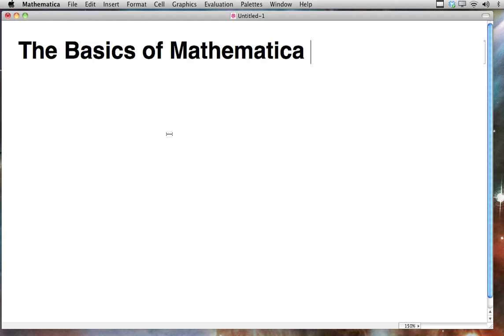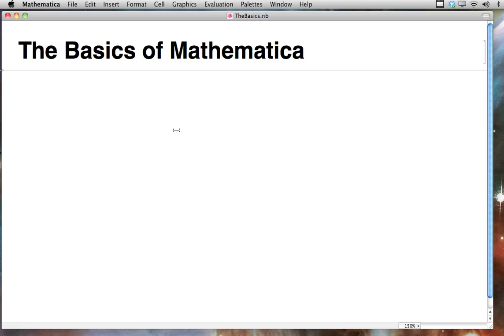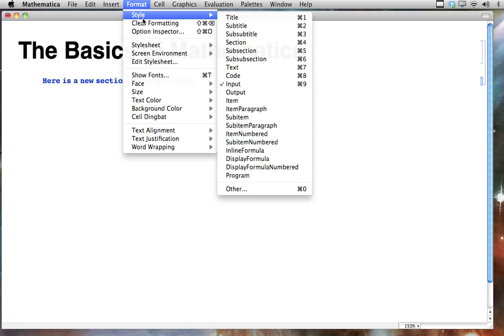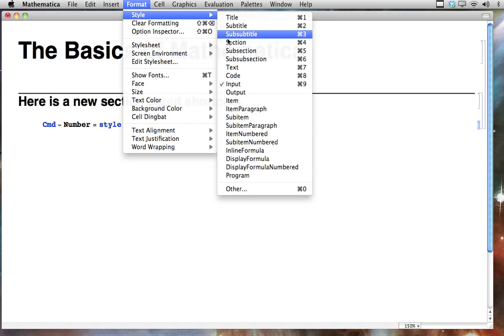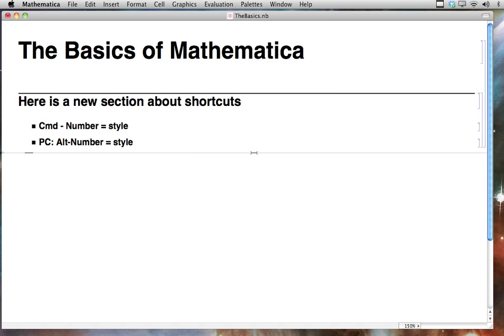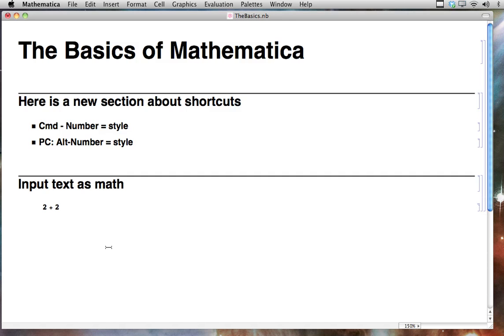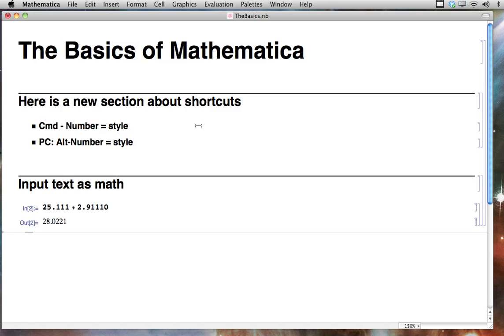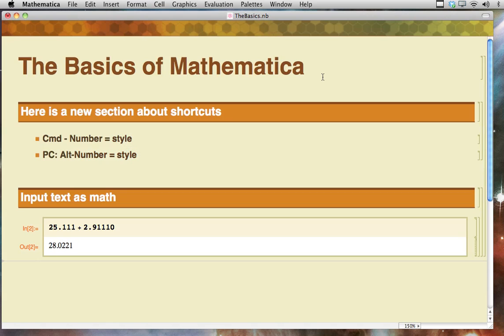The Basics of Mathematica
The video introduces styles, cells, shortcut keys, and notebooks in Mathematica.